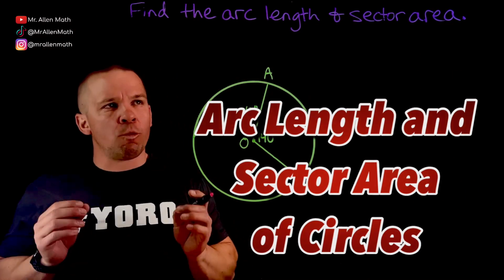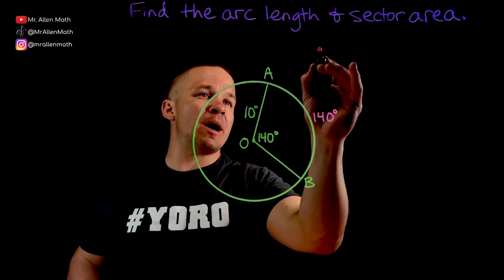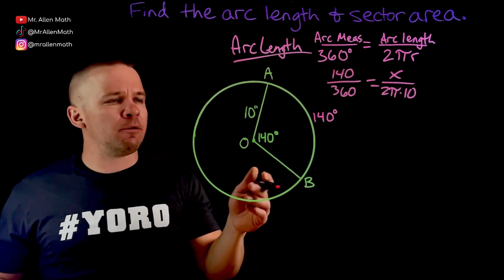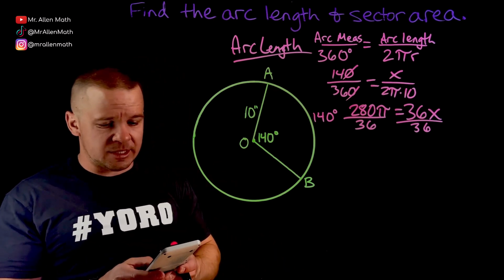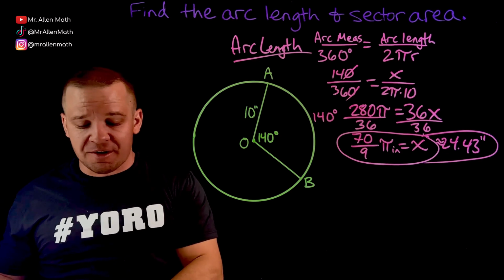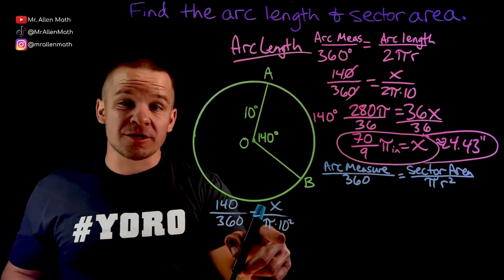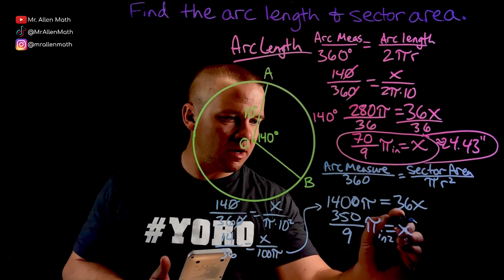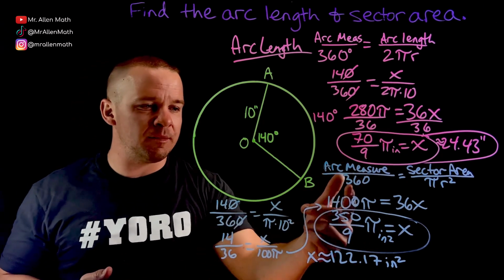Finding Arc Length and Sector Area of Circles